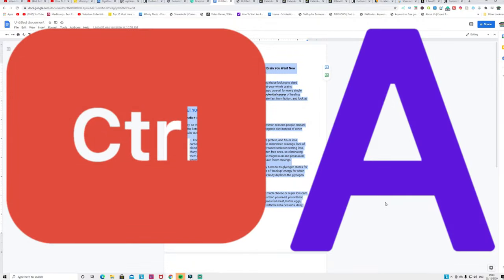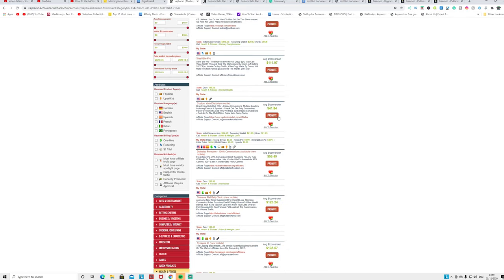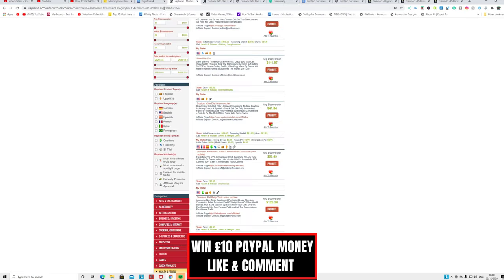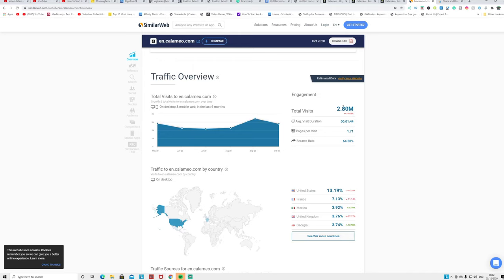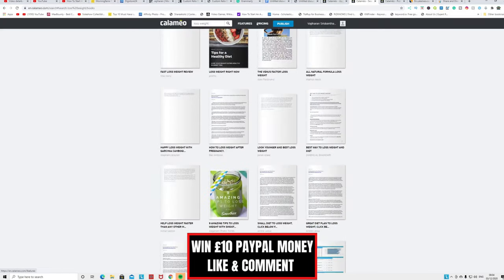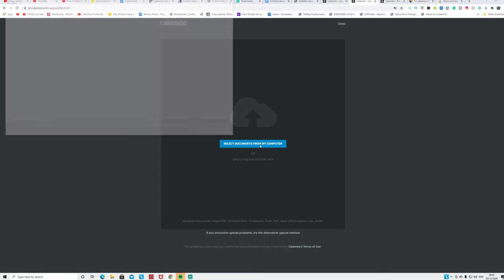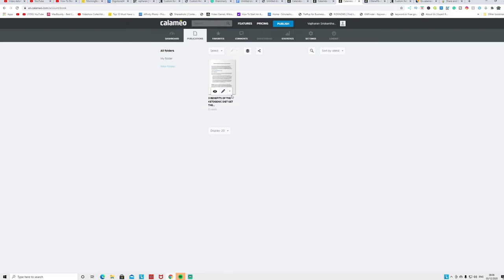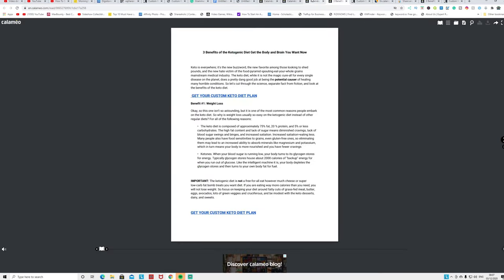(Earn $50/Day) Make Money Copy And Paste Articles | How To Make Money Online By Copy Paste Articles